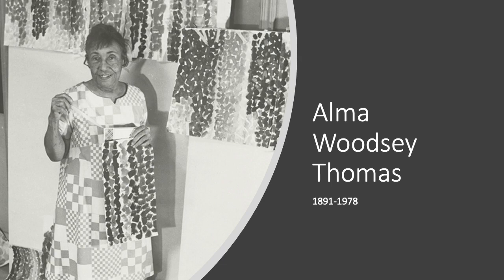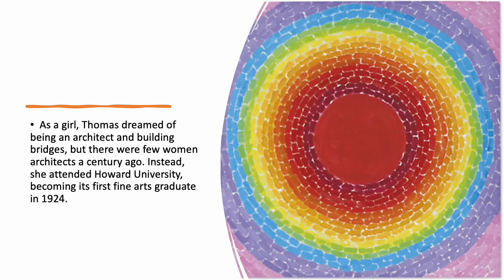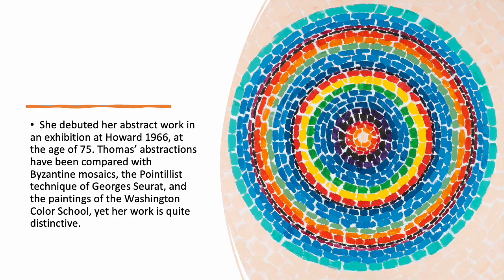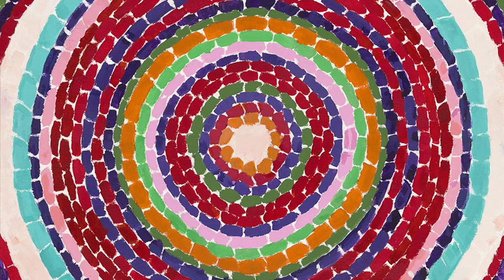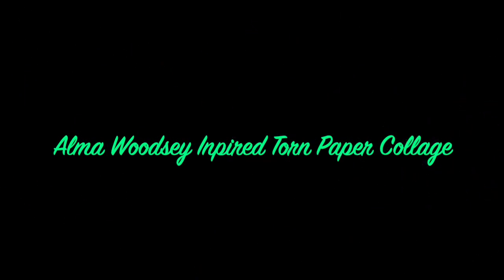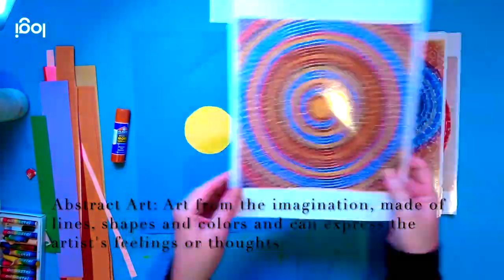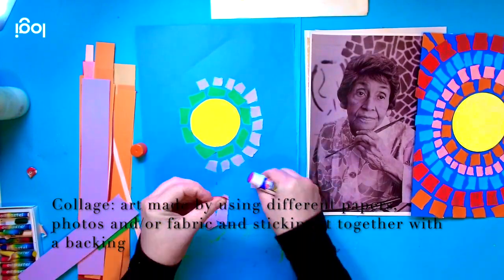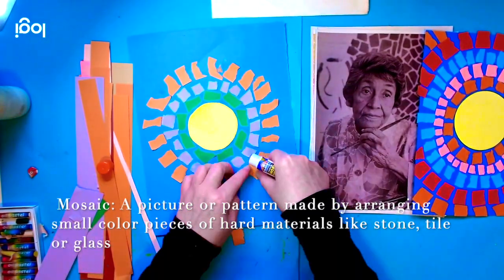Alma Woodsey Thomas Inspired Artwork